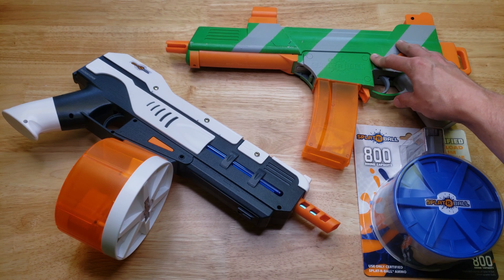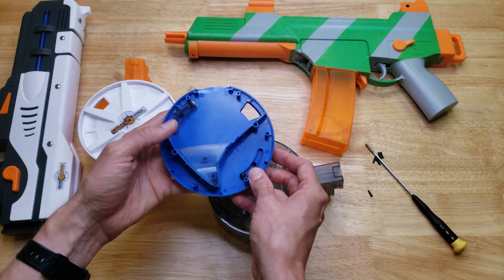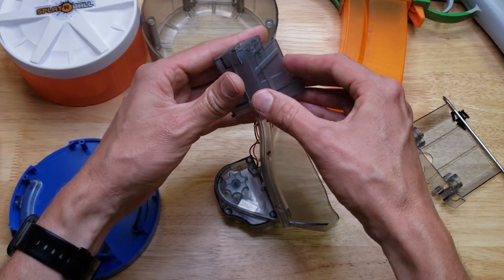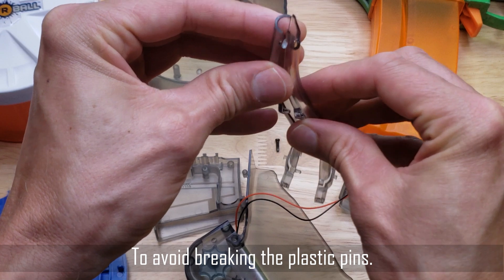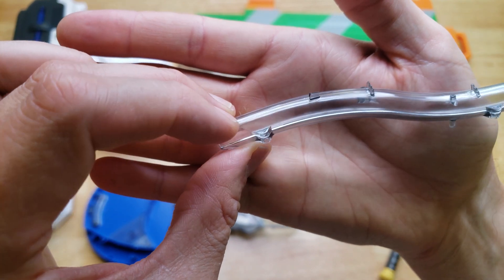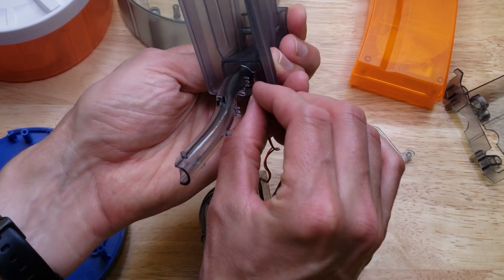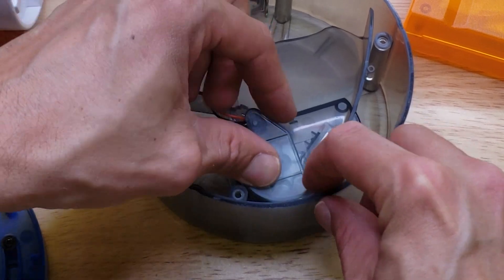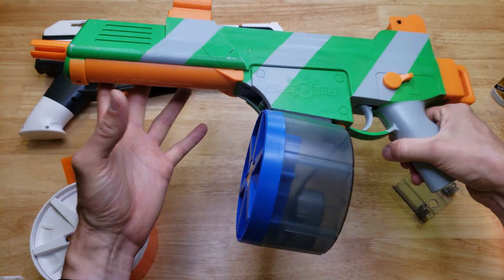How To Take Apart SPLATRBALL GUN DRUM MAG | Gel Blasters SRB1200 & 800 Round Magazine Fix & Repair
and watch this video to increase the capacity from 800 rounds to 1200 rounds.

In this video, I show how to take apart a gel blaster Splatrball 800 or 1200 round magazine and put it back together.

Splat-R-Ball gel blasters sells a drum mag for the SRB400, but it only holds 800 rounds. The SRB1200 Splat-R-Ball gel blaster has 1200 round magazine that is exactly the same size. what's the difference between them that limits one of them to 800 rounds? There's something inside that is limiting the capacity. Splatrball is trying to pwn us, but we pwned them!

I take it apart to learn how it's made and works, and if it can be upgraded or repaired.

Watch this video where I tear down the gearbox to show what's inside and how it fits together.

▶ Screwdrivers

Splatter Ball blaster is the most commonly available blaster sold in the US. It can be found at many Walmart stores, sporting goods, and online. It is sold by Daisy.

CAUTION! - Splatrball and other Gel Blasters should be treated as weapons and should not be used in public or areas where someone who is not part of the game can be hit. The police will charge you with assault with a weapon. There have been multiple instances in the news of people (mainly teens) being charged with crimes for shooting unsuspecting people in public. The gel ball projectiles can cause permanent injury to unprotected eyes and face.

👨‍🔧 VIDEO CHAPTERS:
0:00 Intro
0:32 SRB400 SRB1200 Mag Cross Compatibility

How To Take Apart SPLATRBALL GUN DRUM MAG | SPLAT-R-BALL SRB1200 & 800 Round Magazine Fix & Repair

How To Take Apart SPLATRBALL DRUM MAG | SPLAT-R-BALL SRB1200 & 800 Round Magazine Put Back Together